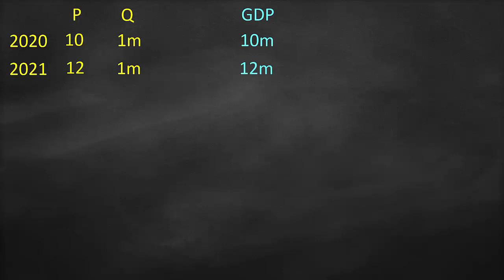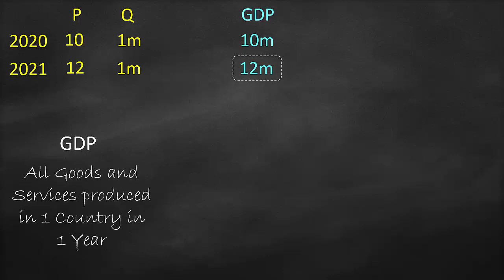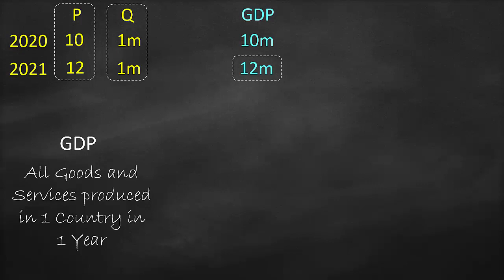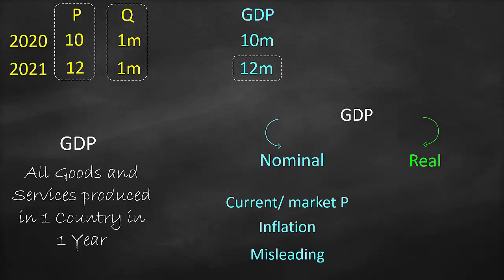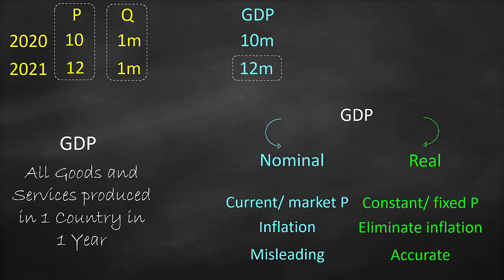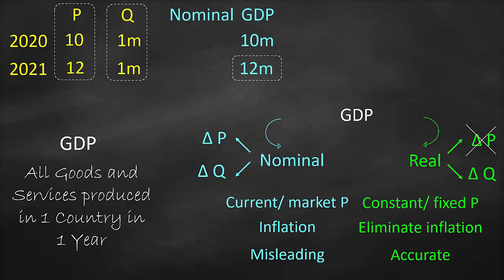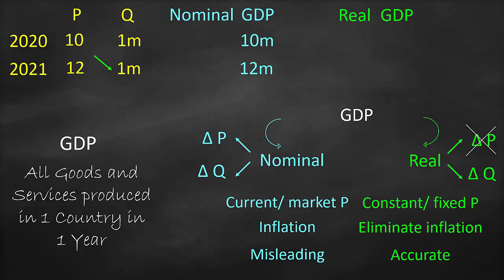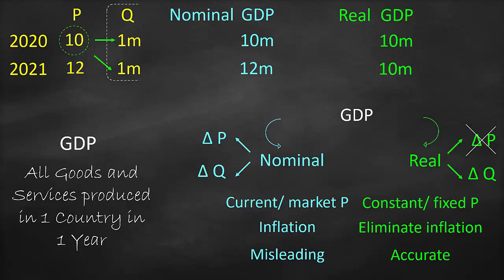Real vs Nominal GDP